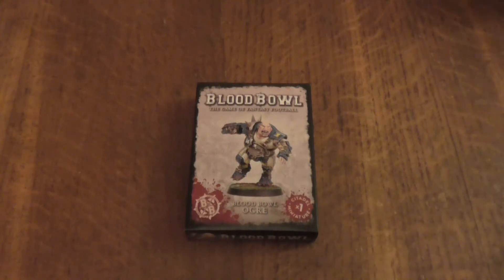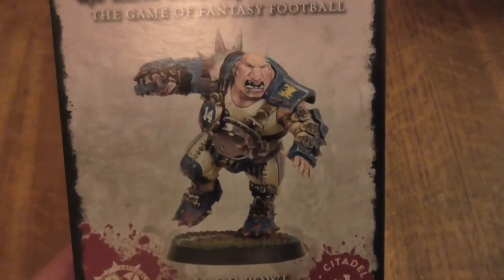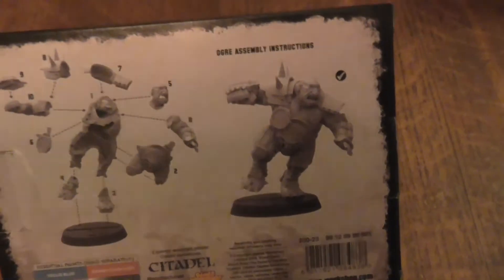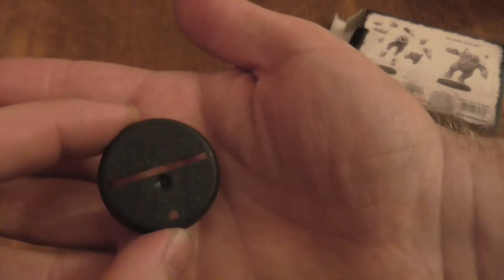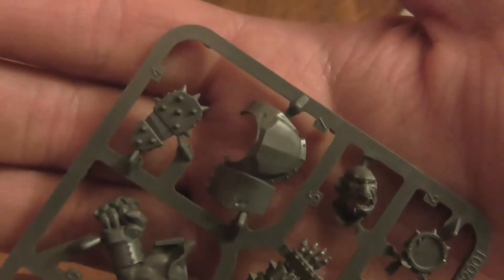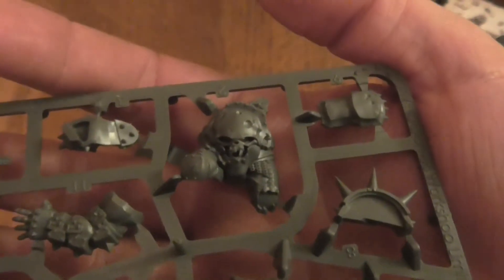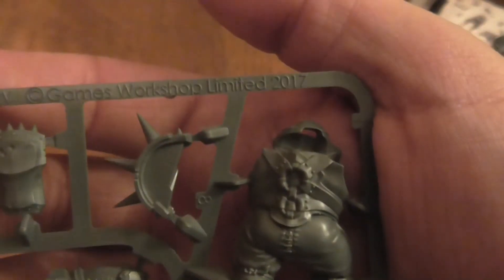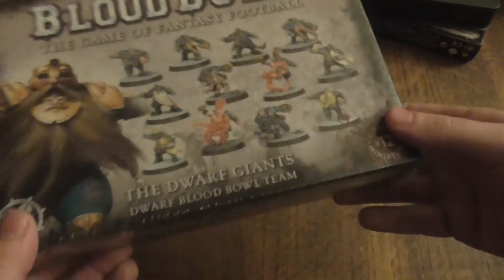An Unboxing Blood Bowl Ogre by Games Workshop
An Unboxing Blood Bowl Ogre by Games Workshop and Citadel Miniature

If you like this video you may like the unboxing I done for the Blood Bowl Starter set here the

 this gameis made by games workshop and Citadel Miniature